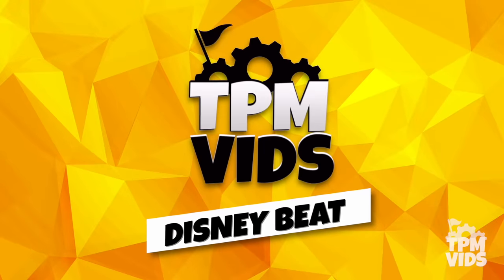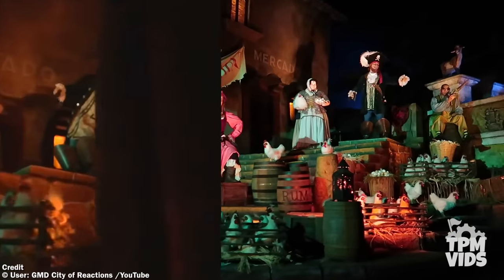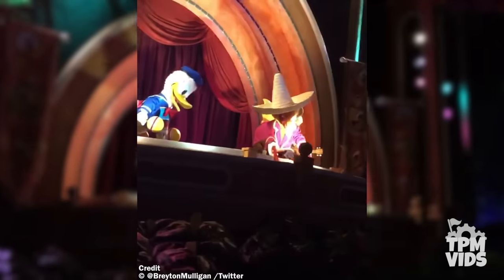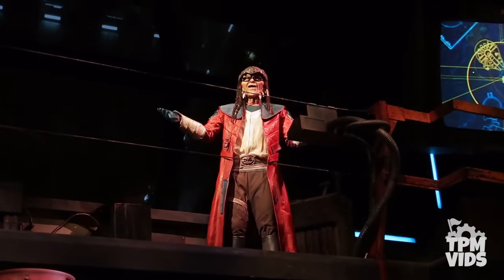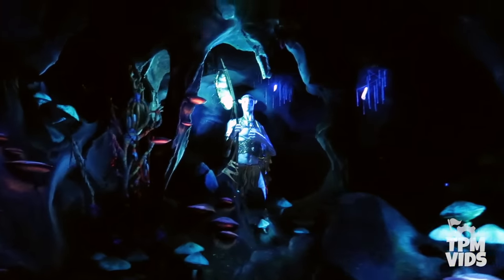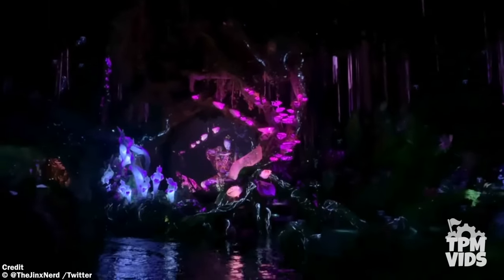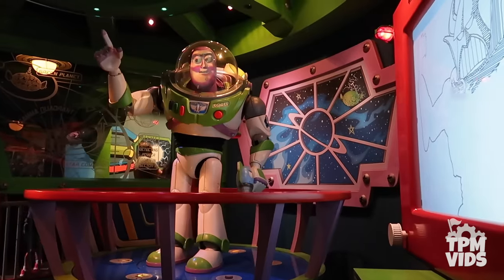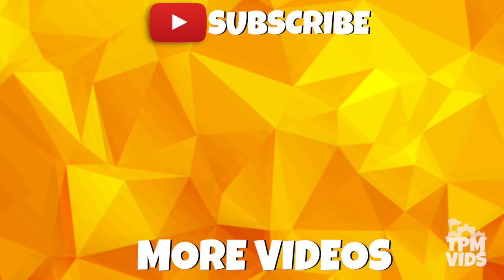Top 10 Disney Fails & Animatronic Malfunctions Pt 9 - Walt Disney World & Disneyland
Top 10 Disney! Get ready for some funny Disney bloopers with part 9 of Disney fails & Animatronic malfunctions from Disney theme parks in Walt Disney World in Florida & Disneyland in California. Get ready to learn about Disney audio animatronics while we take a look at animatronic malfunctions & Disney Animatronic Fails! With these highly complex and technical robots, issues are bound to happen and sometimes when Disney rides break down there are plan B's ready to go right away!

*Have a video you want to share?